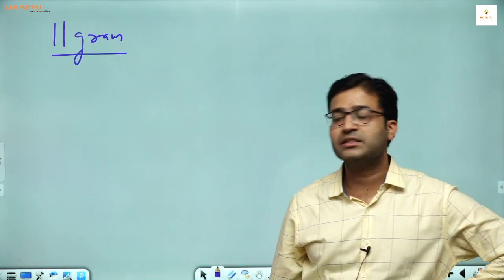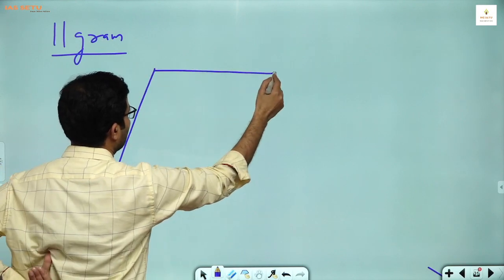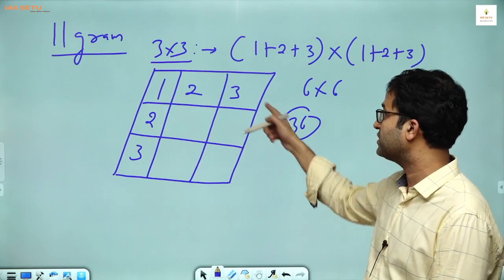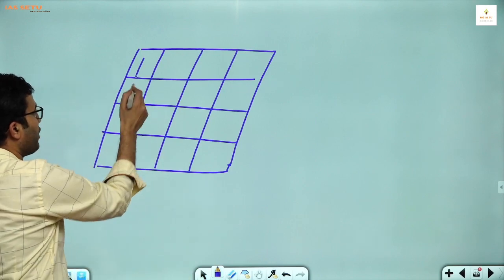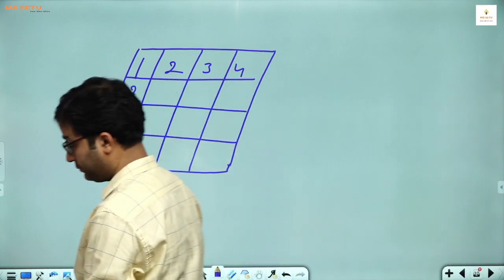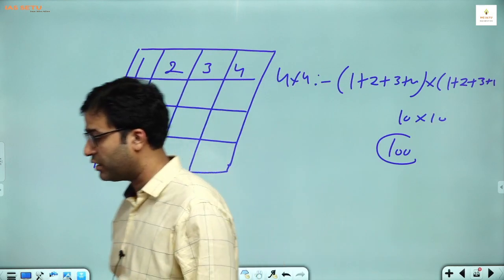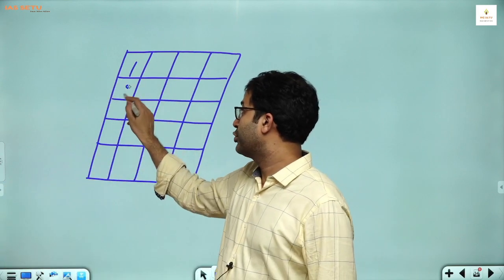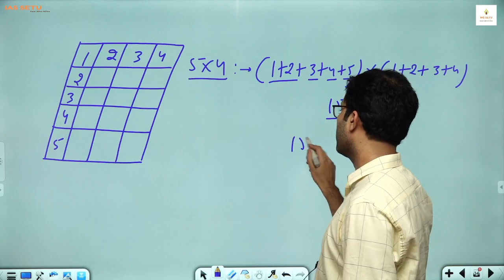Short Trick: Counting of Parallelogram By Amit Garg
Checkout the mobile app of IASSETU and learn on the go